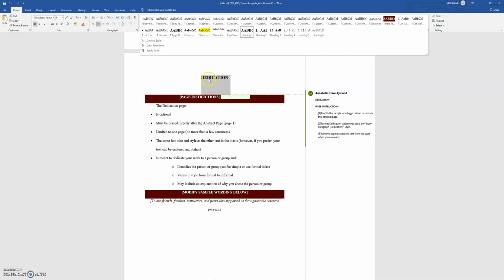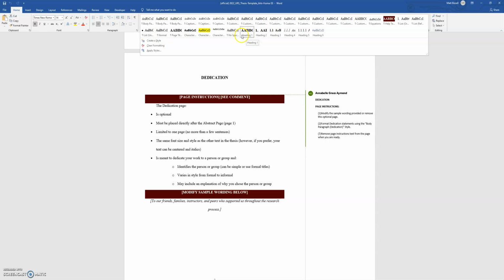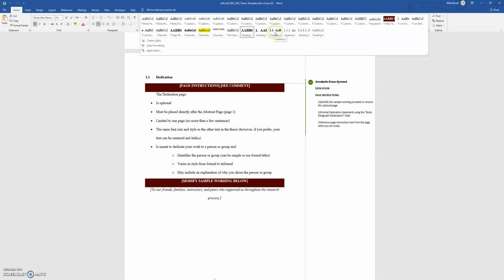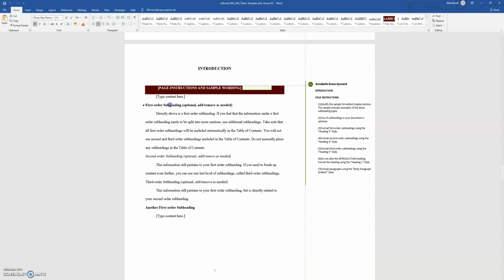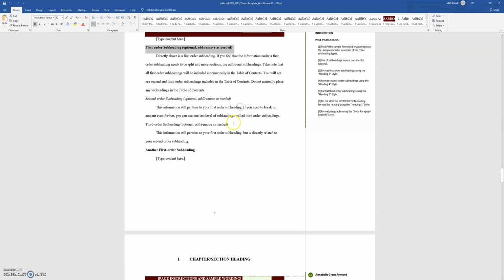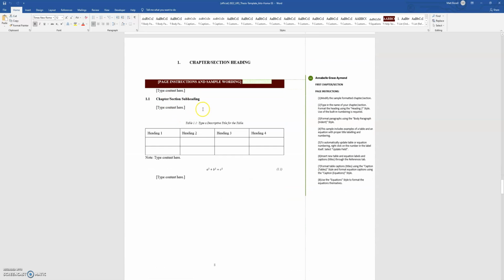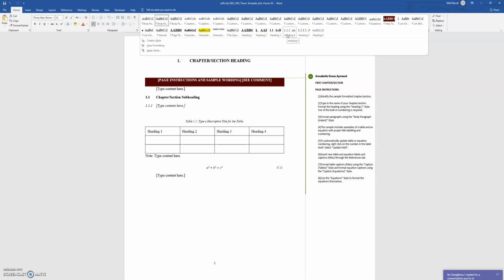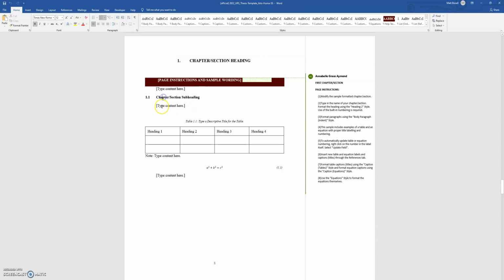[URS Common Mistakes] The Styles Pane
Note: The 23-24 Academic Year templates are virtually the same as those used in these videos.

Check the Styles Pane first when you have issues with your formatting. While there are ways to manually format text in your thesis, we have the correct text formatting for chapter and section headings, subheadings, paragraphs, and more, built into our templates. Dr. Matt Bizzell shows you how to use the Styles Pane to automate your text formatting, increasing the likelihood that your thesis matches our template requirements.

This video is intended for students in the 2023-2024 Undergraduate Research Scholars thesis program at Texas A&M University.